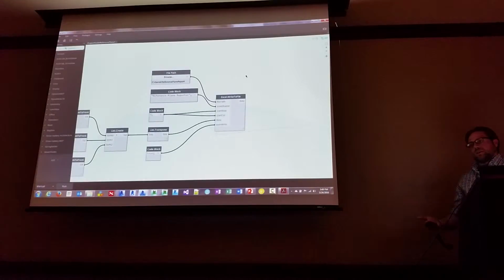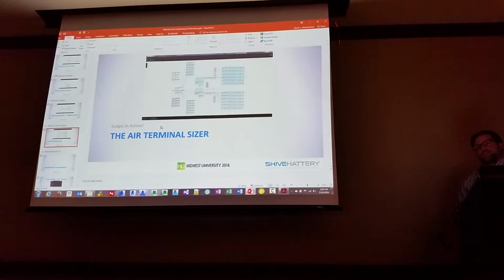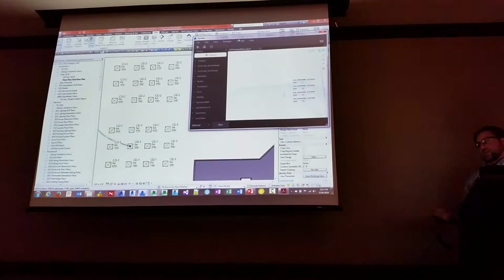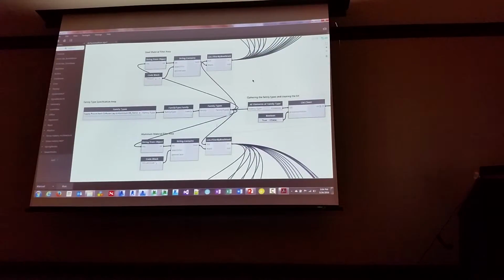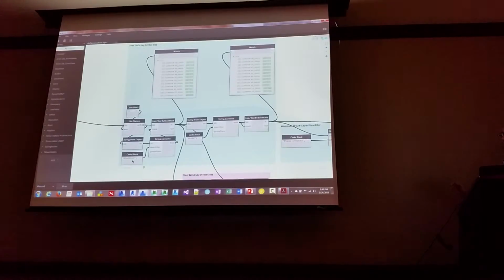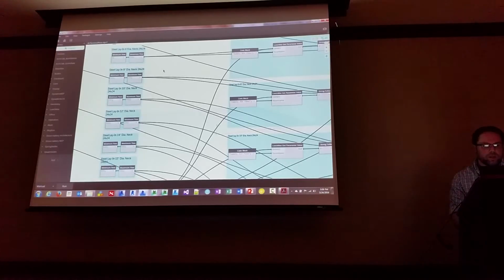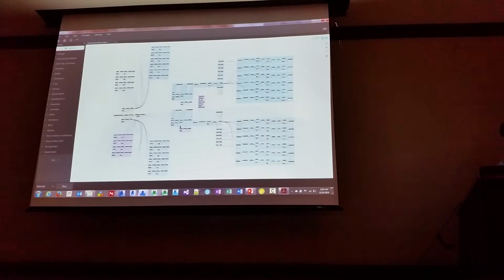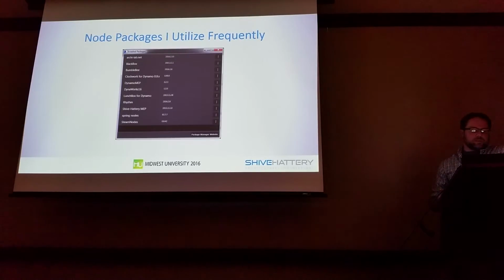MU2016 0904 Automating the Mundane, Dynamo for Model Management Video2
Part 2
If computers were meant to help remove the mundane activities from our lives, why do so many of us end up doing mundane things to maintain our computer based files? This session will focus on
applying the basics of Dynamo to create practical scripting applications for data mining, project maintenance, coordination, and company Revit standards administration. While the material presented will be from an MEP perspective, the concepts, structures, and example scripts used will give attendees from any discipline a solid foundation from which to build.